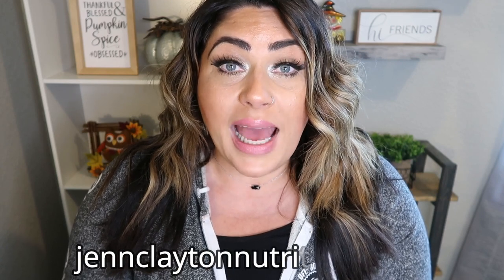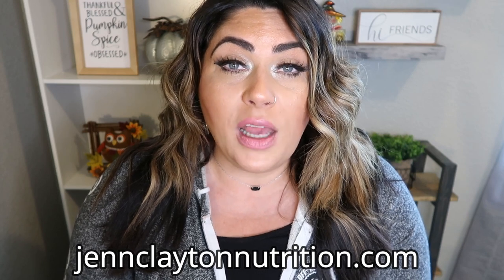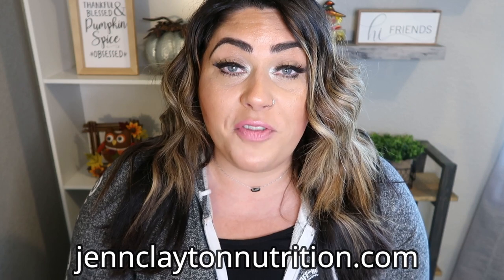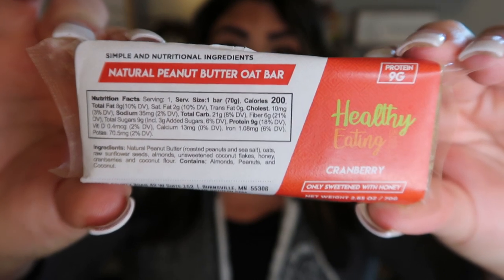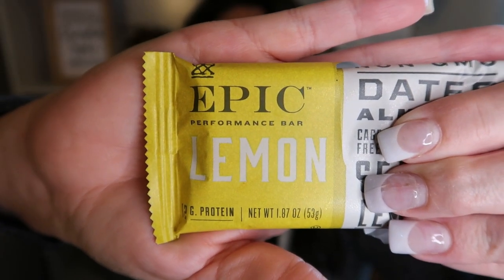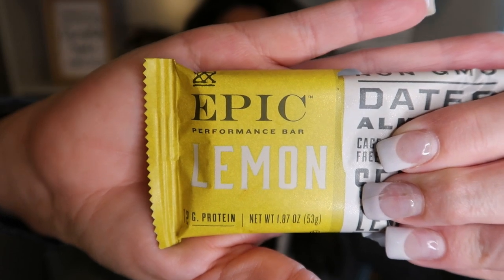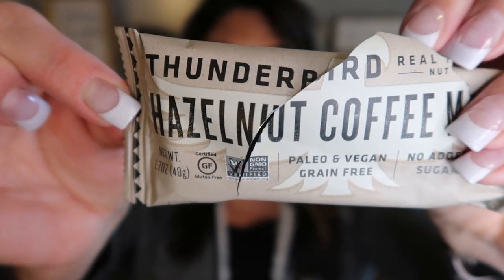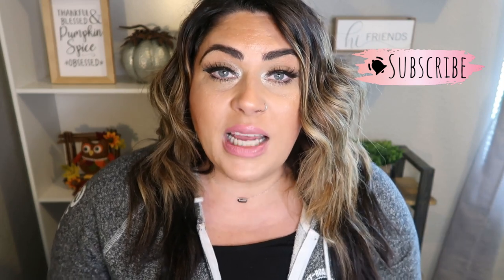TOP 10 FAVORITE PROTEIN & SNACK BARS.....& WHY! | WEIGHT LOSS & NUTRITION COACHING!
These are top 10 FAVORITE protein bars!!  These are delicious and a GREAT way to get in your protein!  Enjoy! XO

🥑🍎NUTRITION COACHING🍎🥑 As a Certified Nutrition Coach, I look forward to helping you reach your health and weight loss goals! I offer several different variations of nutrition coaching. I look forward to working with you!

Code- jennswwjourney

EPIC PERFORMANCE BARS:
- PEANUT BUTTER CHOCOLATE
- ALMOND BUTTER CHOCOLATE

KATES REAL FOOD BARS"
- TIKI BAR
- LEMON COCONUT
- PEANUT BUTTER MILK CHOCOLATE

VITAL PROTEINS COLLAGEN BARS:

ORGAIN BARS: (I also LOVE their Protein Powders!

LIV BARS:

Code- jennswwjourney

Code- jennswwjourney